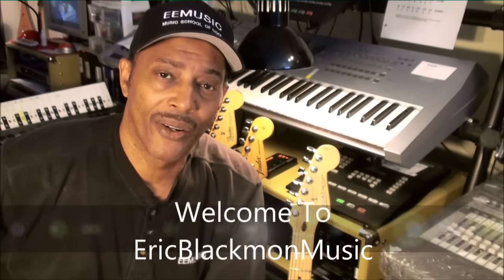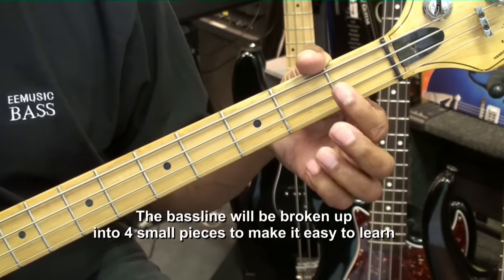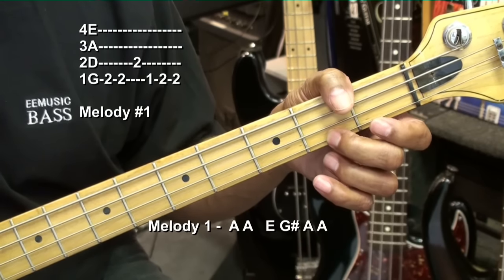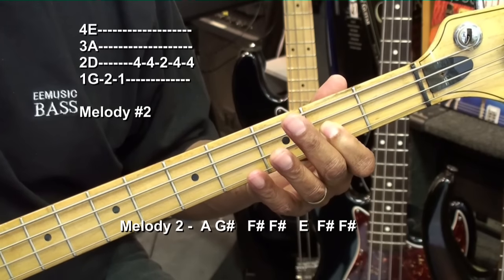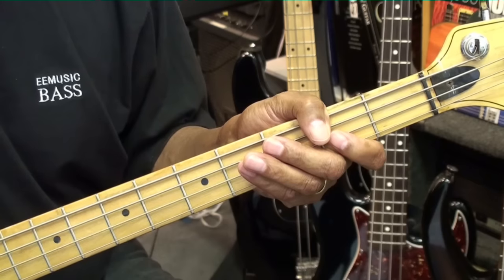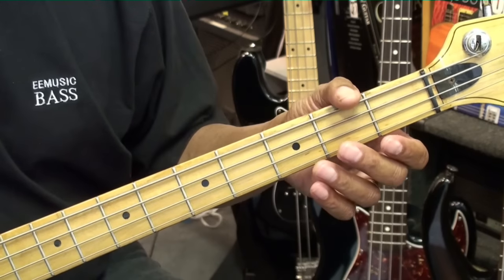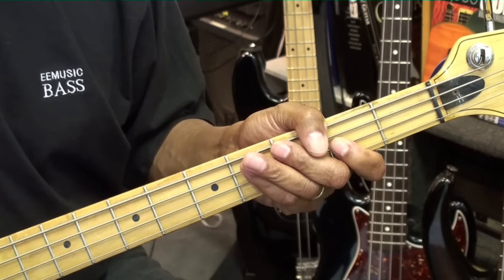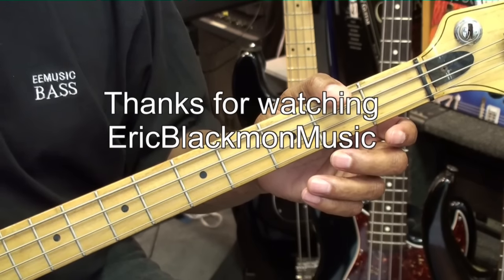STAND BY ME Ben E King Bass Guitar Lesson - @EricBlackmonGuitar MusicSchoolOfCool​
ALL LESSONS From EricBlackmonGuitar EricBlackmonMusic EricBlackmonGuitar 2013 EricBlackmonGuitar 2014 EricBlackmonGuitar 2015 EricBlackmonGuitar 2016 EricBlackmonGuitar 2017 EricBlackmonGuitar 2018 EricBlackmonGuitar 2019 EricBlackmonGuitar 2020 EricBlackmonGuitar 2021 EricBlackmonGuitar 2022 EricBlackmonGuitar 2023 EricBlackmonGuitar 2024 Playlist EricBlackmonGuitar Tees & Merch EricBlackmonGuitar! 3000 Tutorials! Guitar, Bass, Piano, Ukulele & Drums!